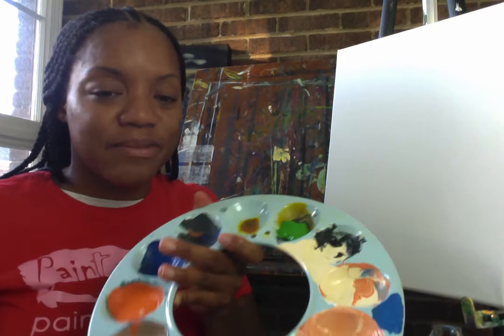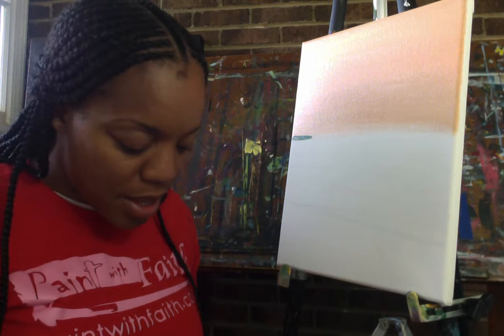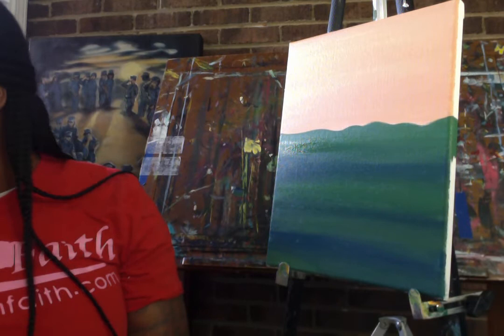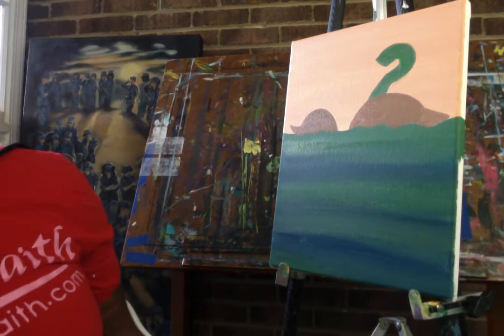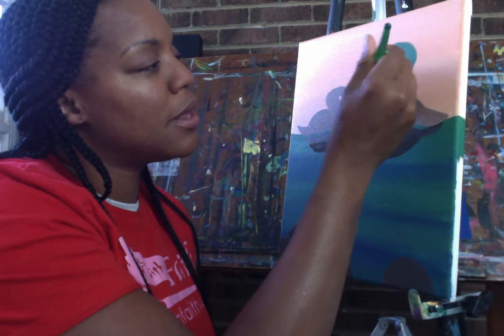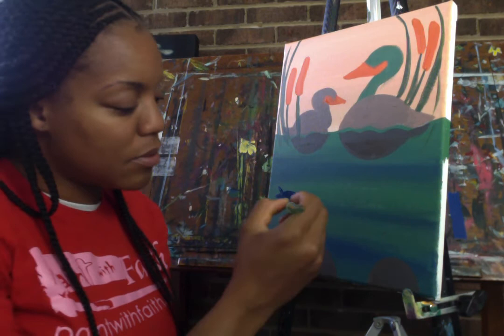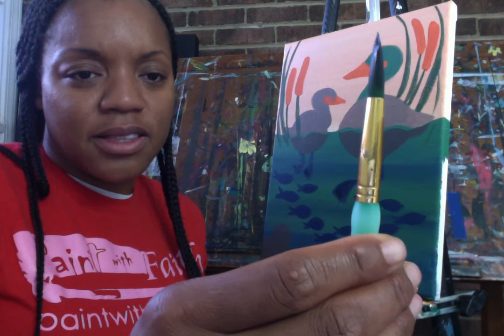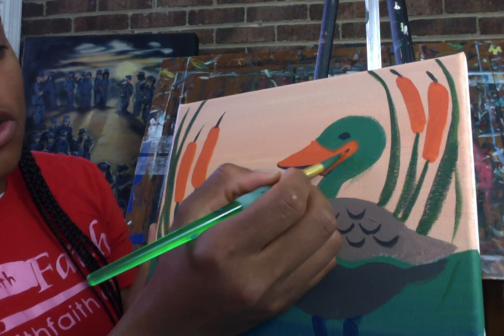Paint with Faith Ida Mae ducks in the water.